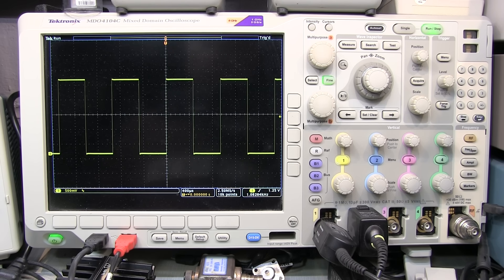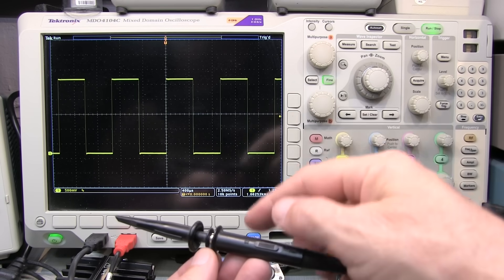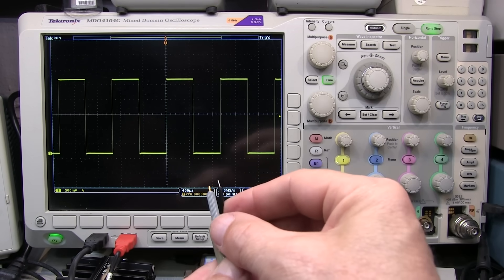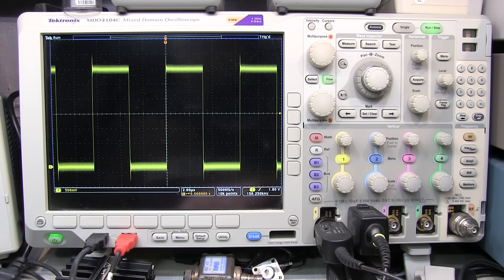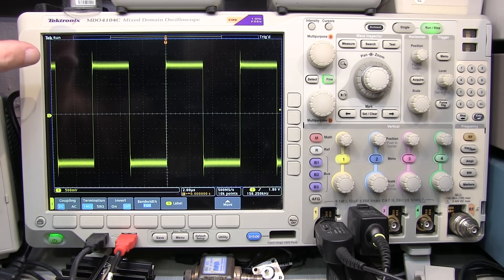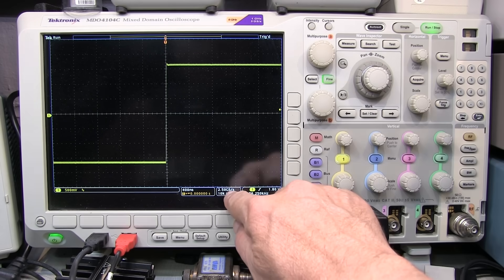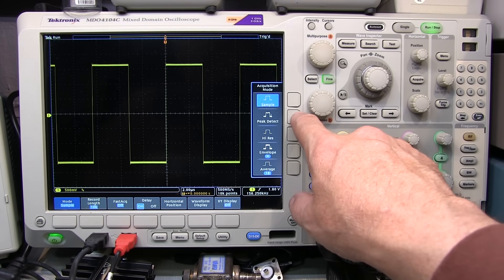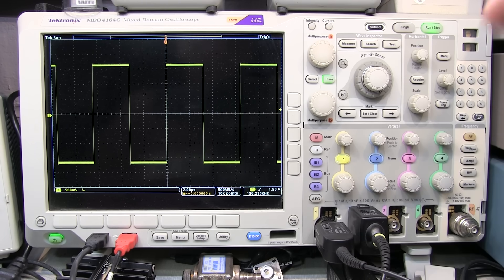#394: Oscilloscope Best Practices - some of the most common issues and tips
This video is a brief reminder of some of the most common considerations to optimize your measurements and signal / waveform fidelity with your oscilloscope.  Each of the "tips" is briefly discussed.  I have videos on many of these tips individually, linked here: